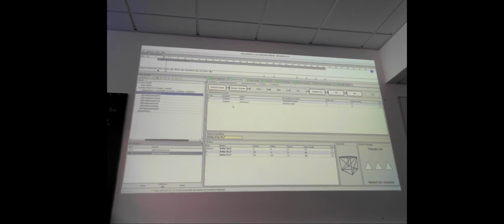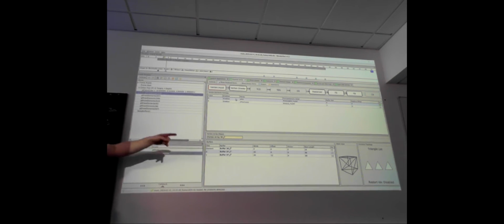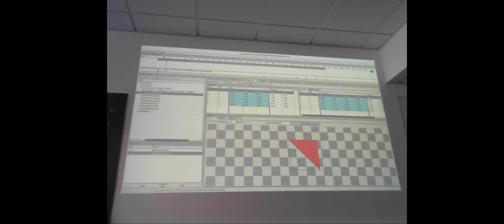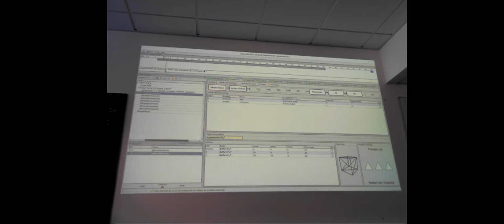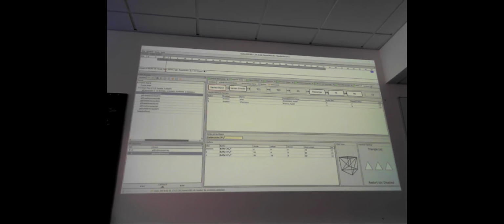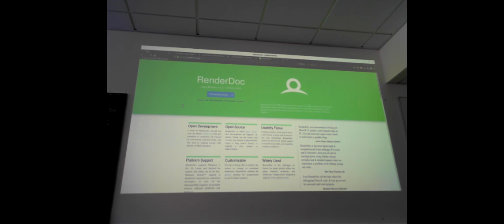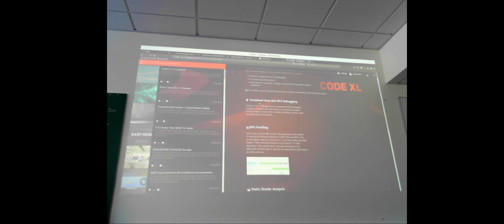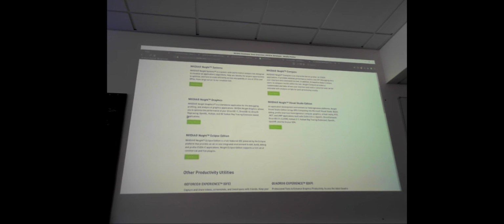IMT2531 - Lecture 06 - Part 1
Lecture 06 - Debugging and Tools by Per-Morten Straume
Room:  A153